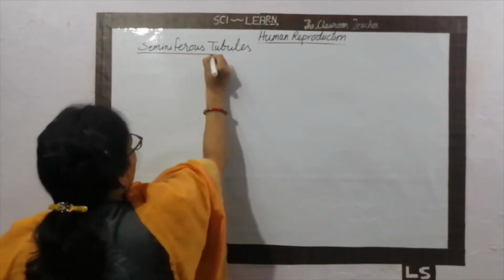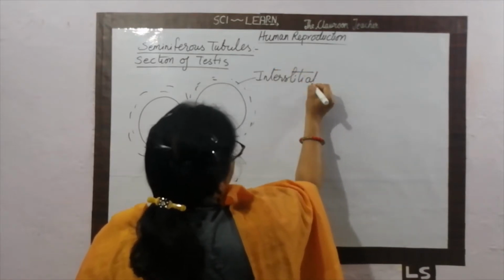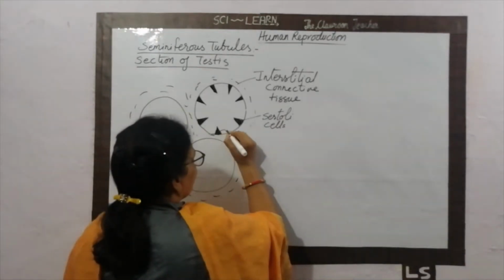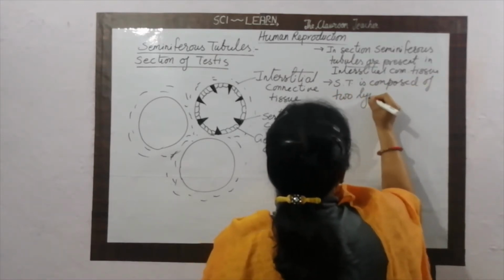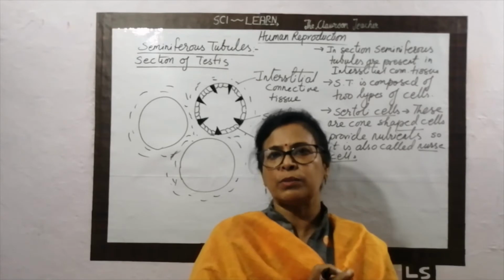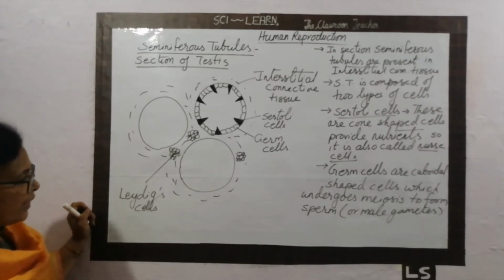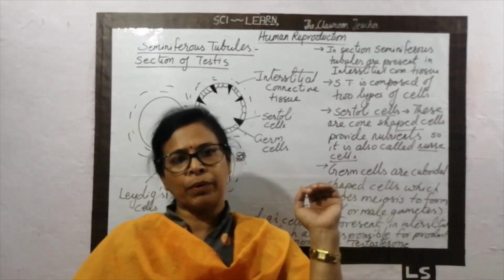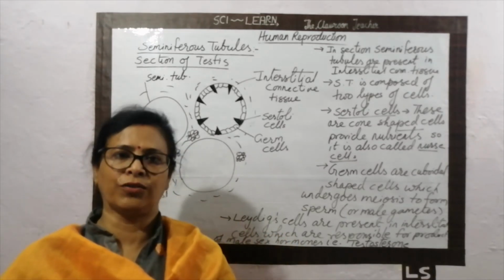HUMAN REPRODUCTION |CLASS 12| PART 4|BIOLOGY| NEET| AIIMS |MEDICAL ENTRANCE |SCI-LEARN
SEMINIFEROUS TUBULES, SERTOLI CELL, GERM CELL, LEYDIG'S CELL